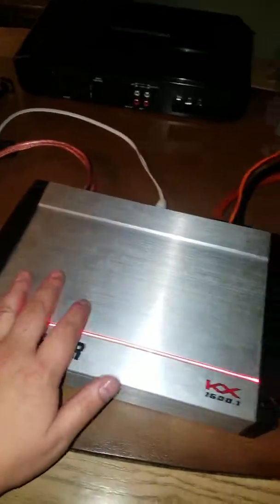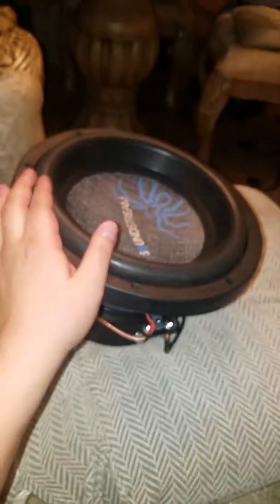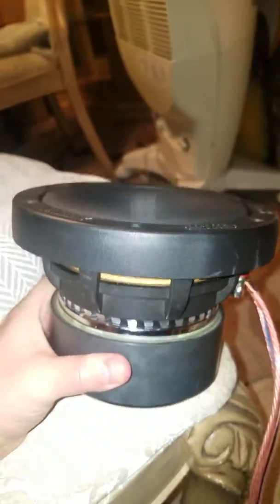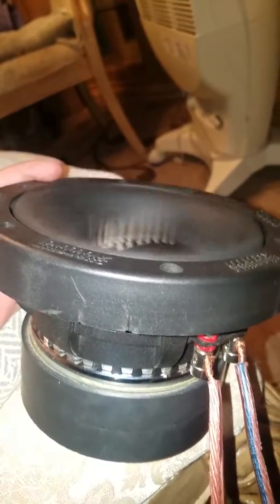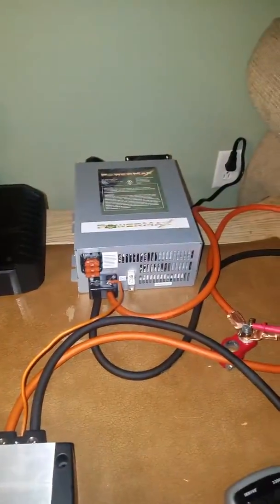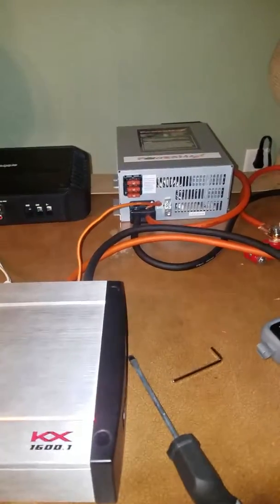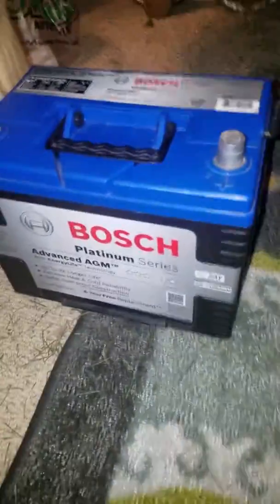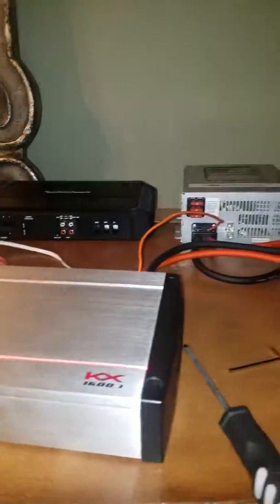Excursion on a sundown audio x6.5v2 Beast!!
This sub is nice & camera doesn't do justice for it.
It can handle way more what it's rated we all know sundown is a good brand lol